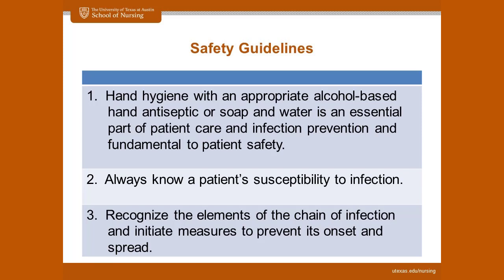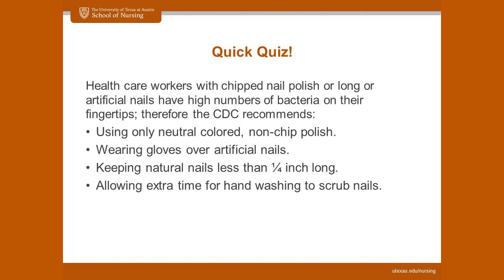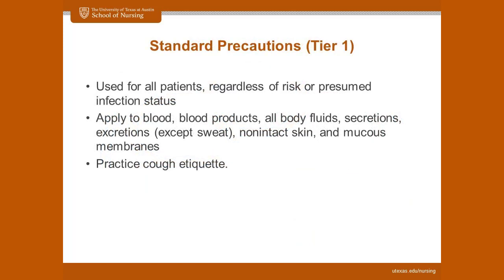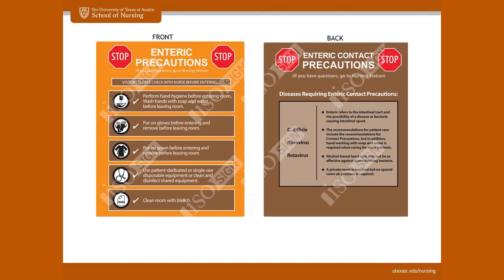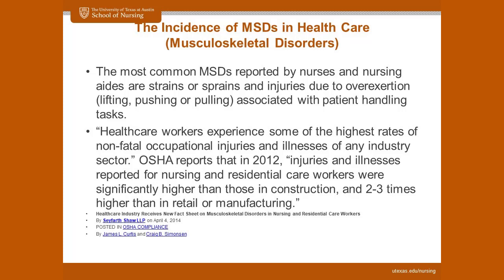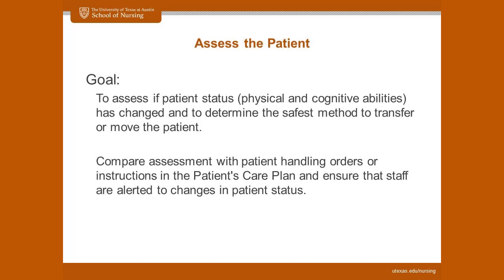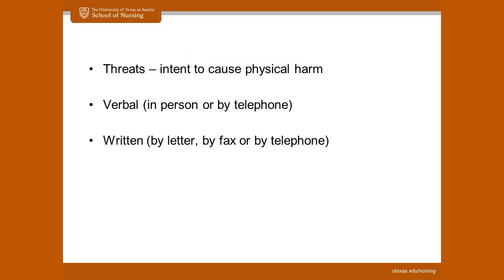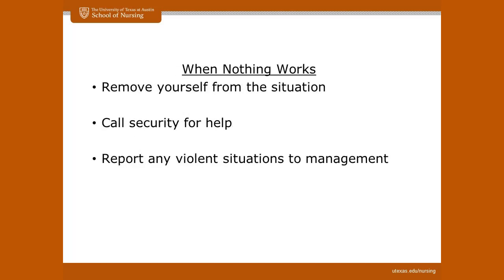part 4 health worker safety